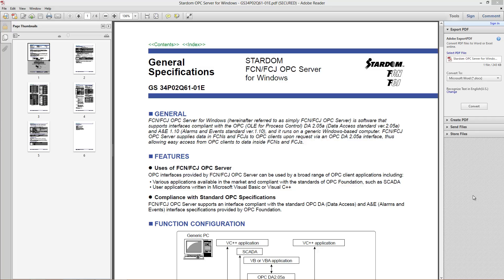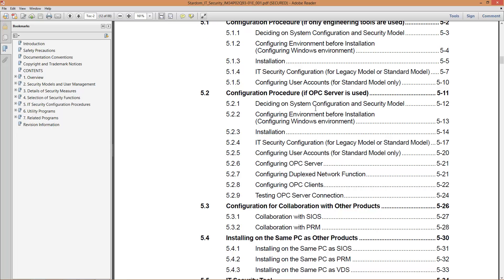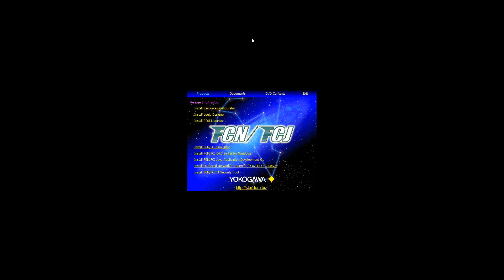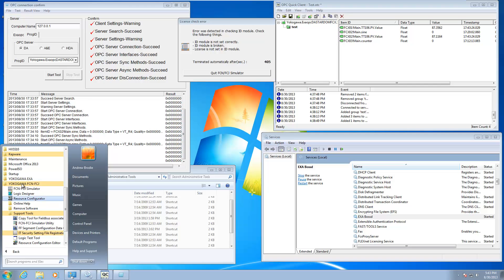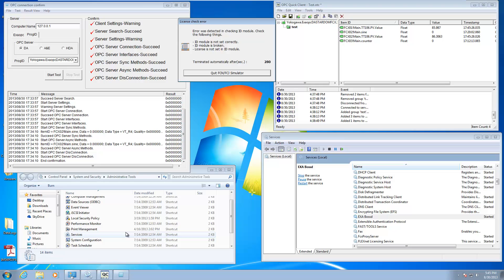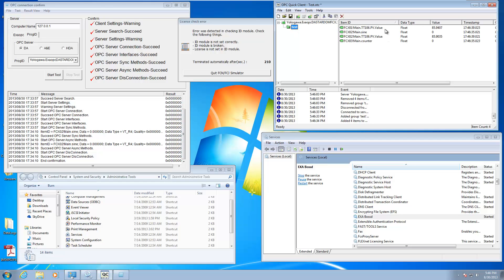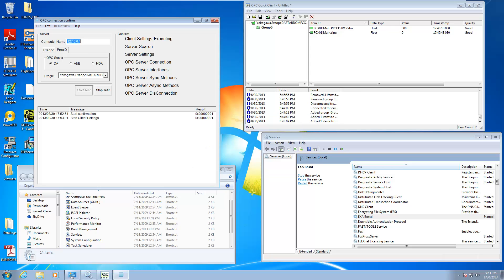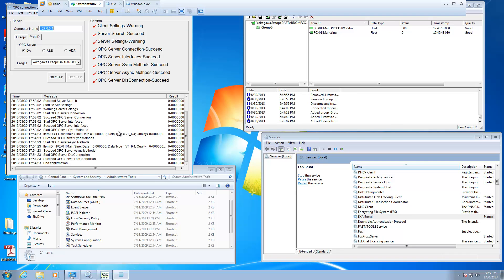Yokogawa Stardom OPC Server Installation and Test Procedure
Yokogawa presents a quick tutorial on configuring the Stardom Process Automation Controller (PAC) and Remote Telemetry Unit (RTU) OPC (OLE for Process Control) Server.  The video tutorial covers the basic documentation, installation procedure, security configuration, and test with a couple of OPC Clients.